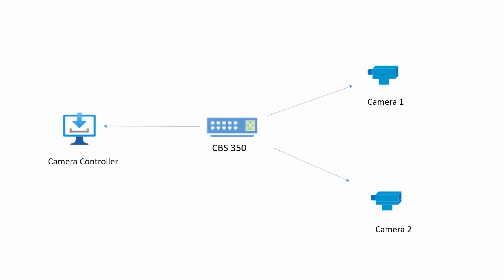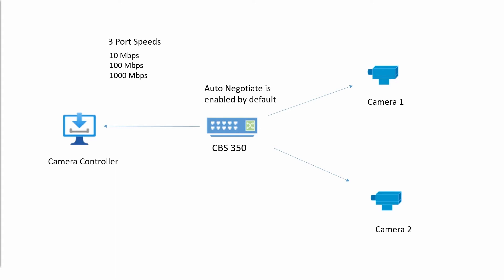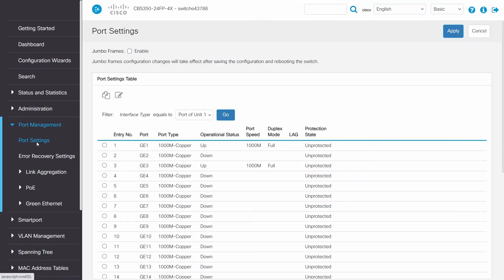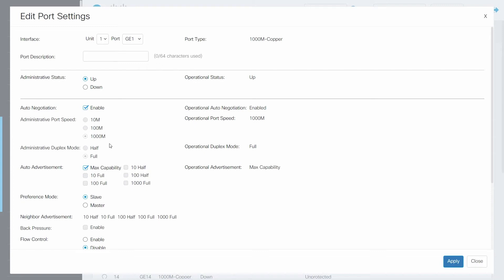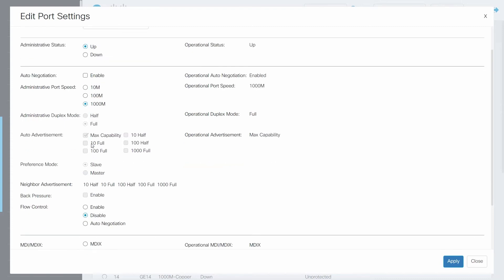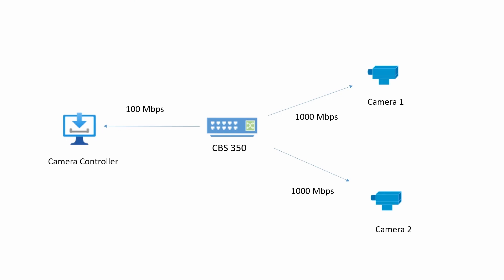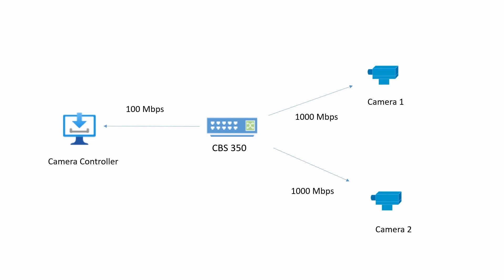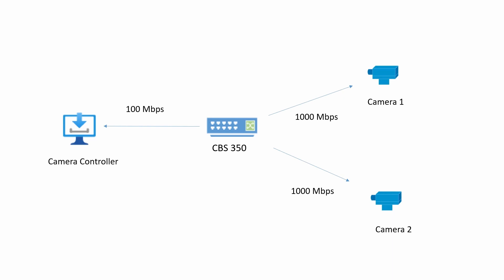Understanding CBS350 Port Speeds | Maximize Network Performance and Efficiency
In this Cisco Tech Talk, we explore CBS350 switch port speeds, helping you understand how to optimize your network performance. Learn how different port speeds affect your network’s efficiency and how to configure your CBS350 switches to achieve the best performance for your business needs.

  What you’ll learn in this video:
  – The different port speeds available on CBS350 switches and their benefits
  – How to configure port speeds to enhance network efficiency and reliability
  – Key considerations for optimizing network performance based on port speed

  Understanding port speeds and configuring them properly ensures optimal network performance for your business, whether it’s for small offices or larger enterprise networks.